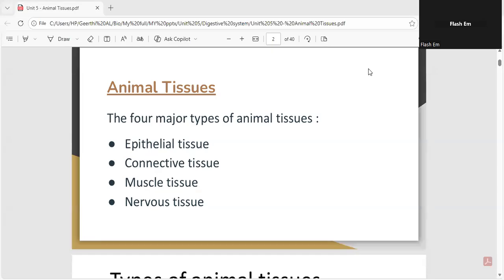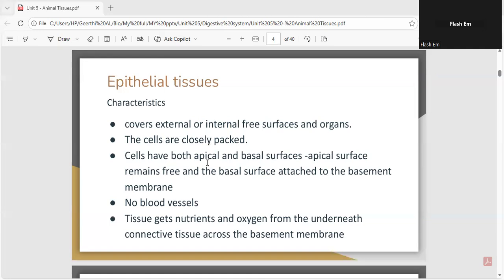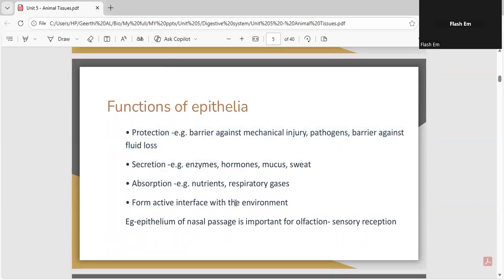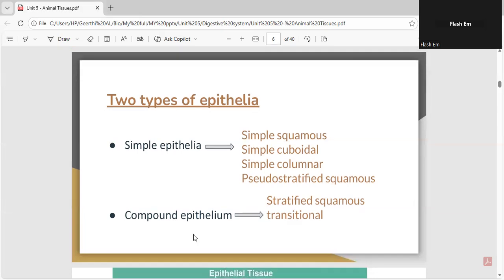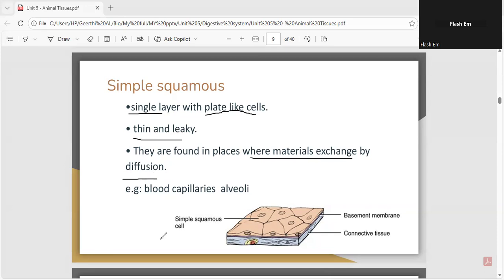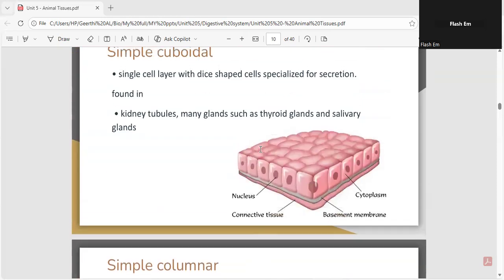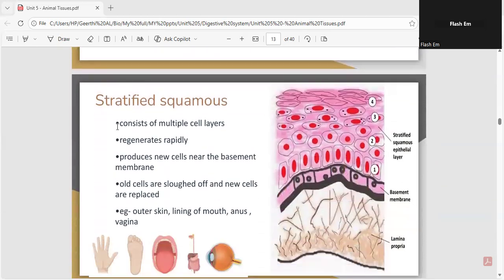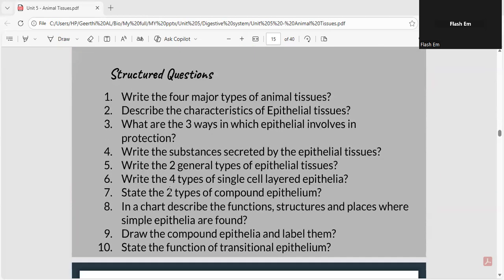Epithelial Tissues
In this video, you will be able to study regarding epithelial tissues
On the basis of
1.Features
2.Functions
3.Classification
4.Location
5.Structure